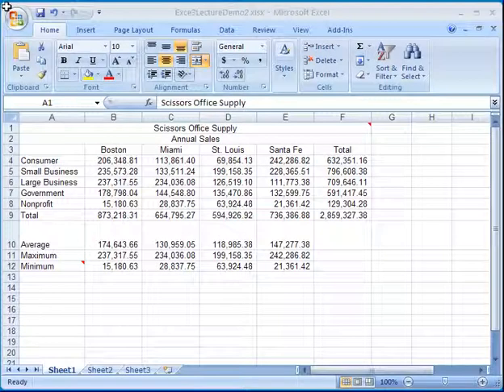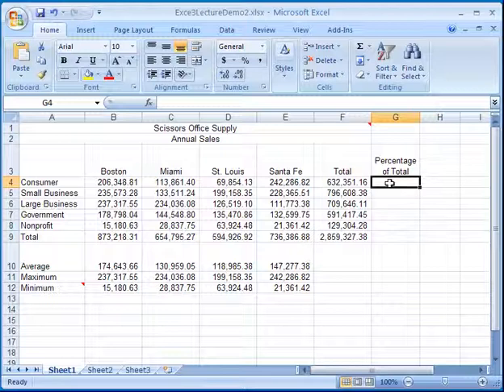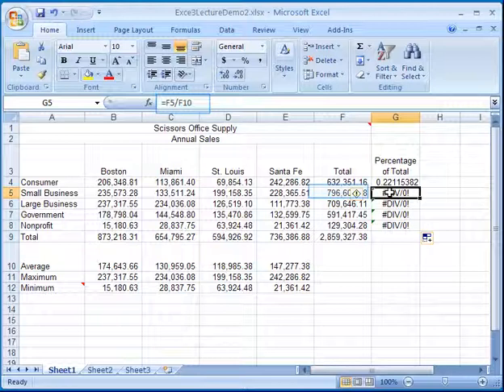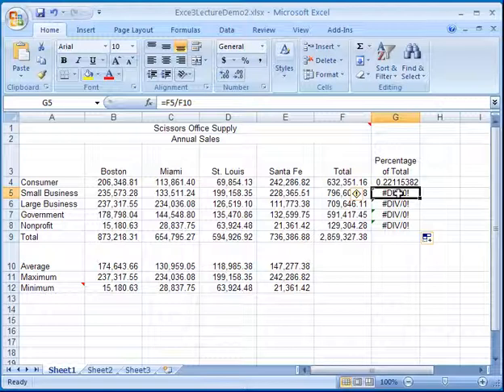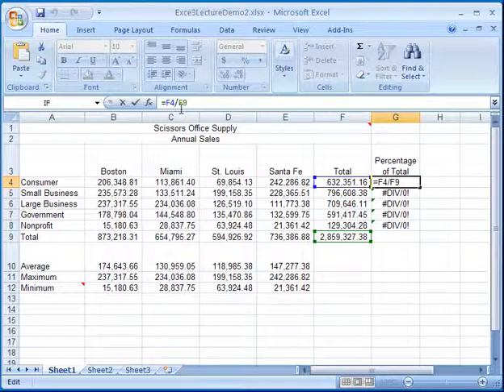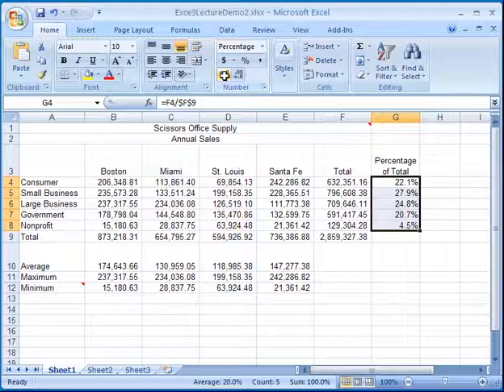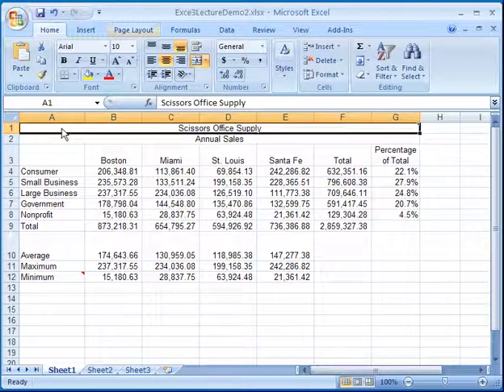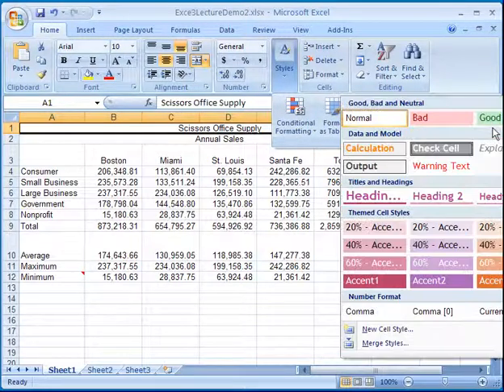Excel3cAbsoluteAddressing_demo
CIST 1100 Excel Chapter 3 C Absolute Addressing